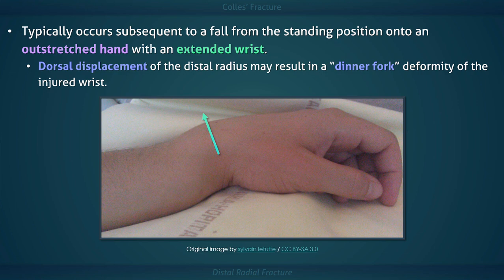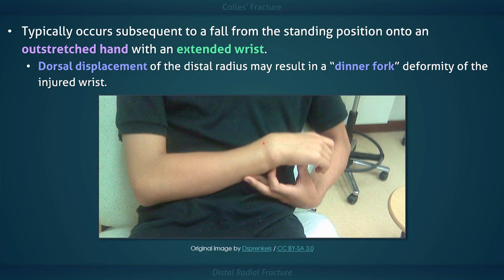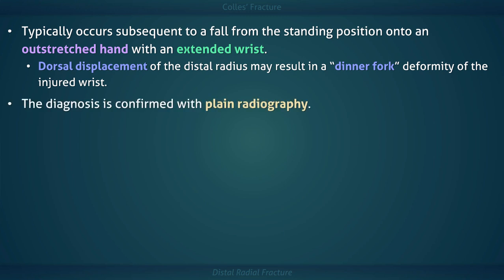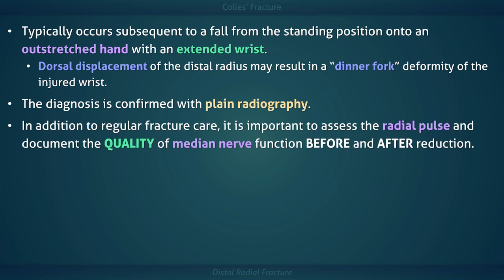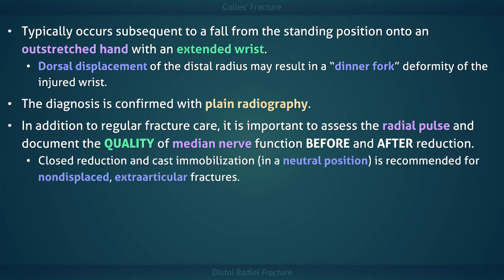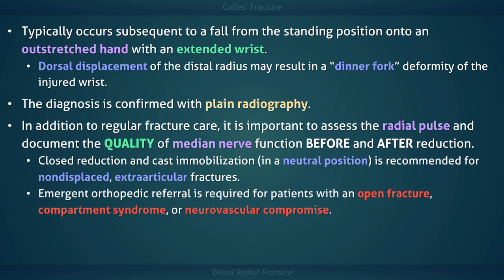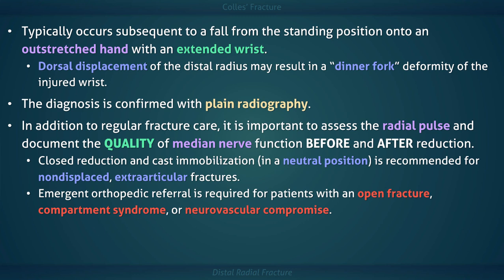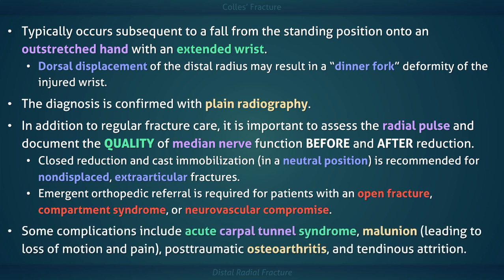Colles' Fracture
A colles fracture typically occurs subsequent to a fall from the standing position onto an outstretched hand with an extended wrist. Dorsal displacement of the distal radius may result in a deformed wrist in the shape of a dinner fork. The diagnosis is confirmed with plain radiography, including anterior-posterior, lateral, and oblique views. In addition to regular fracture care, it is important to assess the radial pulse and document the quality of median nerve function (e.g., sensation in the thumb and index fingers, extension of the thumb) before and after reduction. With a nondisplaced extraarticular fracture, cast the arm in a neutral position. Emergent orthopedic referral is required for patients with an open fracture, compartment syndrome, or neurovascular compromise. Displaced fractures with neurovascular compromise require immediate closed reduction. Some complications include acute carpal tunnel syndrome, malunion (which can lead to loss of motion and pain), posttraumatic osteoarthritis, and tendinous attrition (which can lead to tendon rupture).